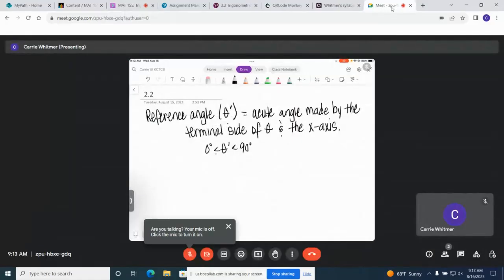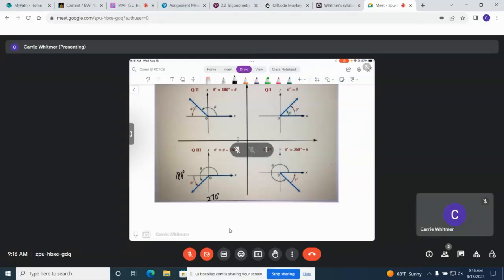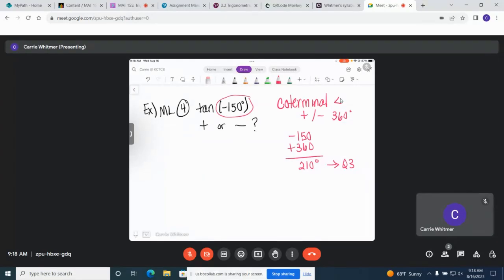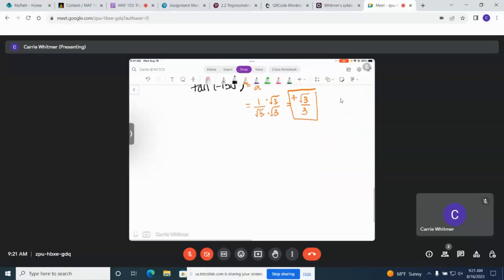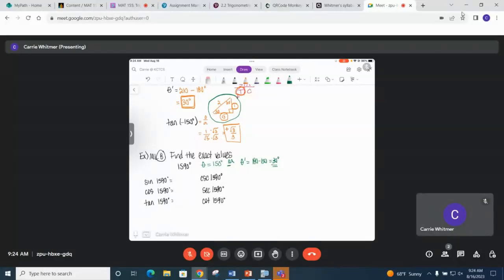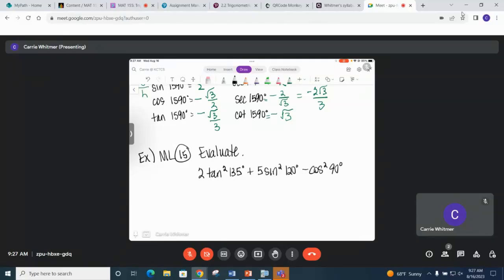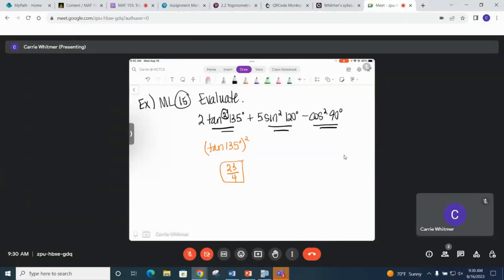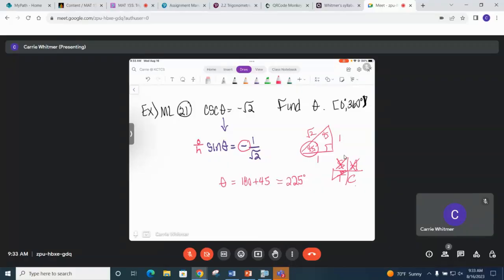MAT155 2.2 Video Lesson